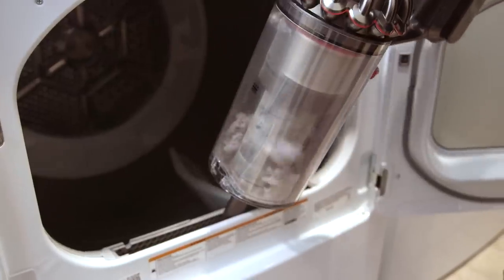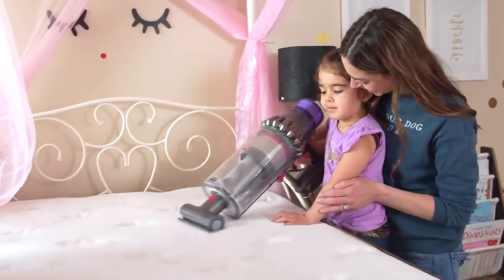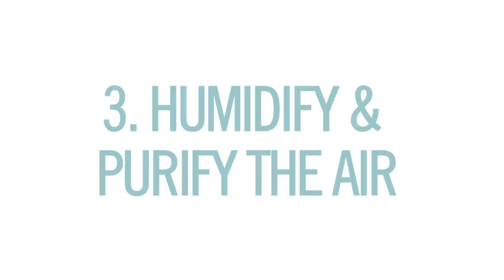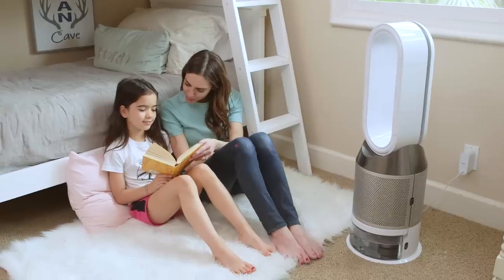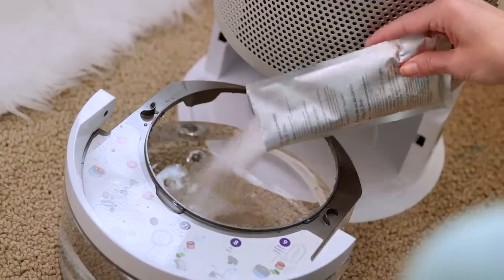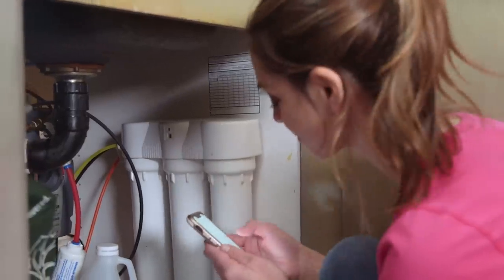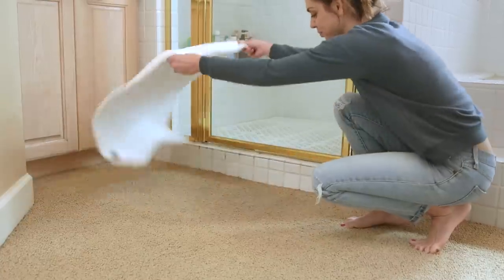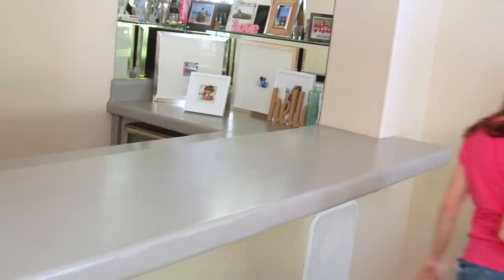7 (Must-Know) Tips for a Healthier Home!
While we are stuck in our homes, might as well tackle some tips to make them the healthiest they can be! (And enlist kids to help ;) Thank you to Dyson for sponsoring this video! and check out the new #DysonPureHumidifyCool. We are obsessed!